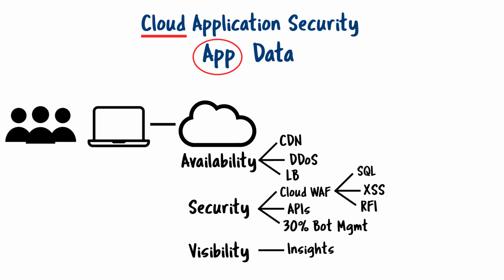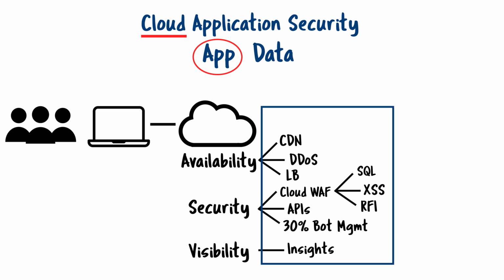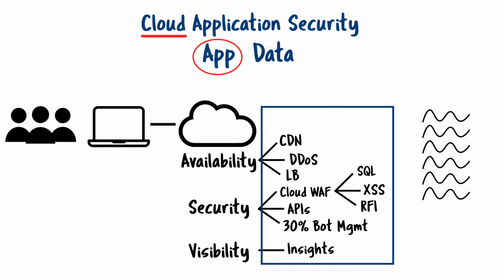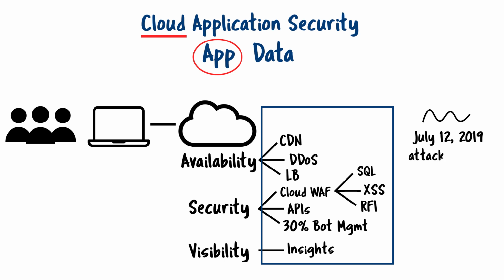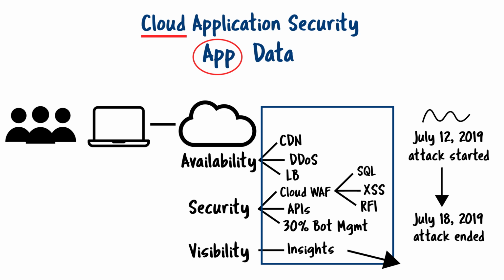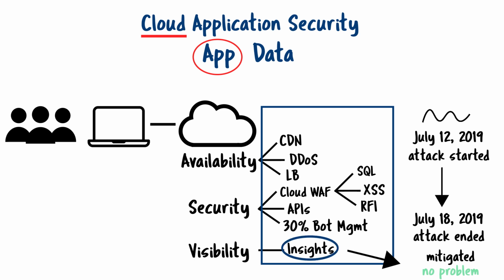Imperva Cloud Application Security Whiteboard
Imperva Cloud Application Security Whiteboard with Imperva's Terry Ray